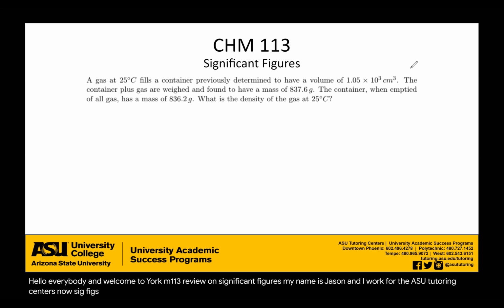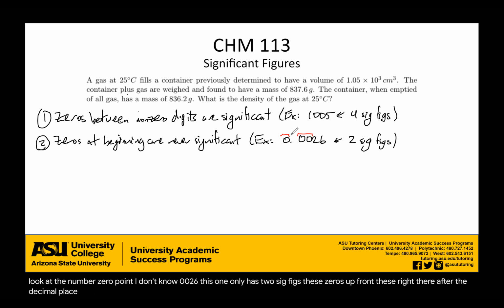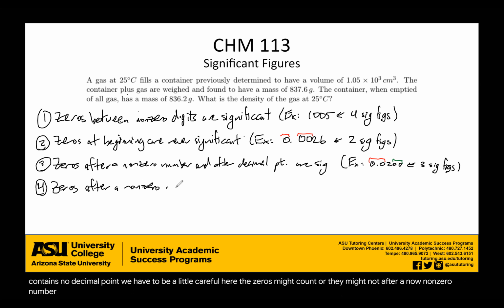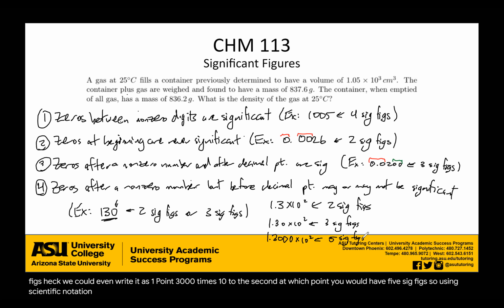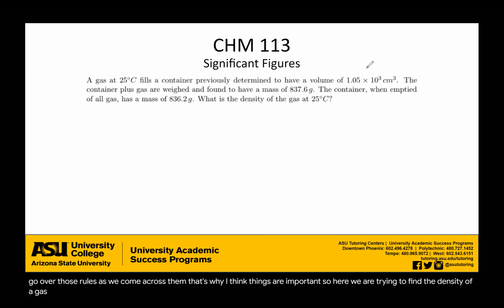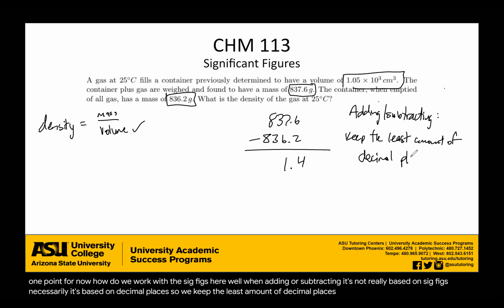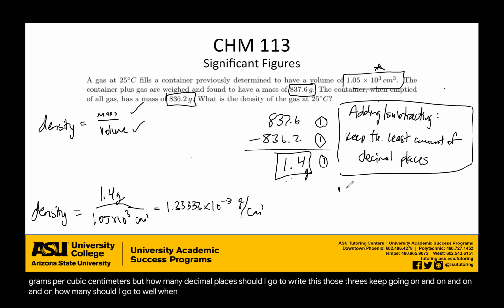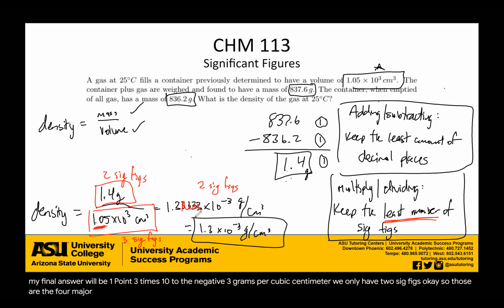Significant Figures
This is a video covering the topic: Significant Figures, Sig Figs. If you want more practice with these subjects check out these resources on our Inscribe channel: